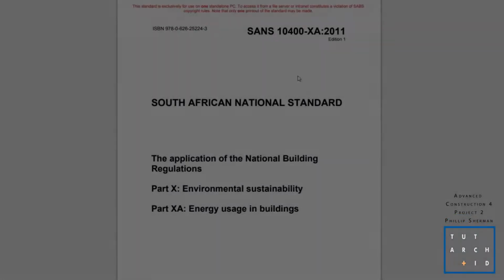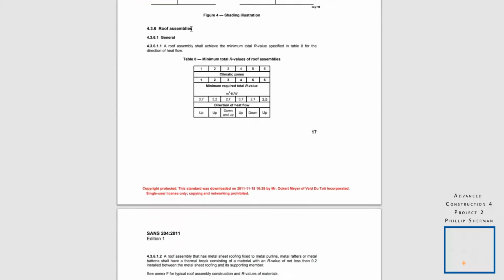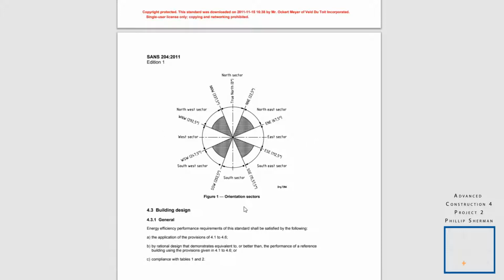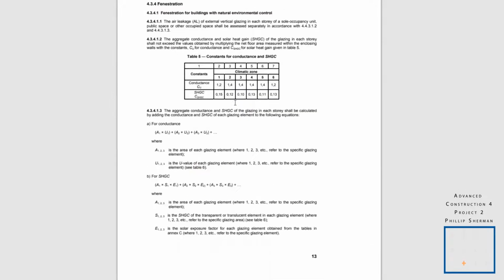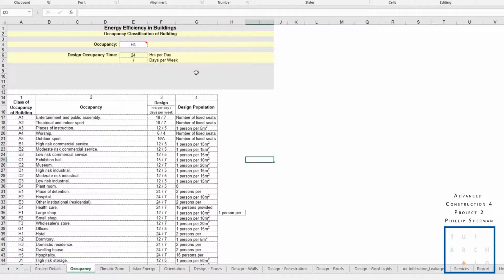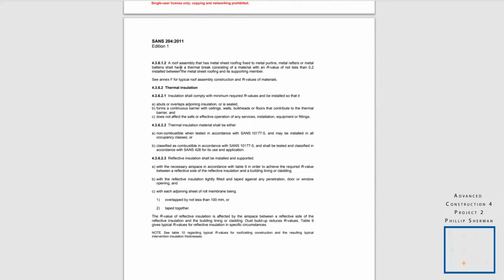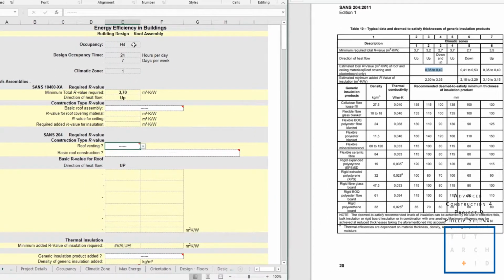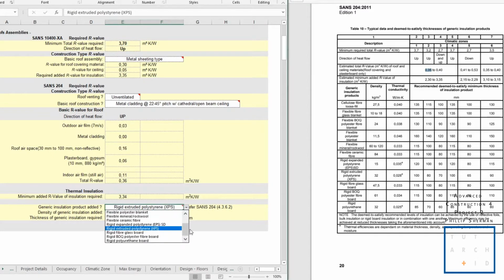TUT Advanced Construction Project 2 OL2